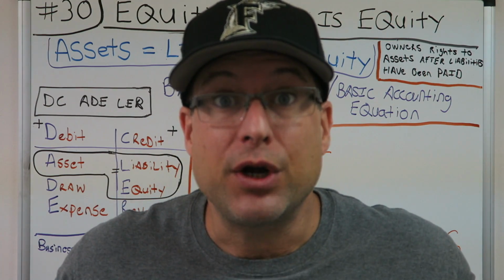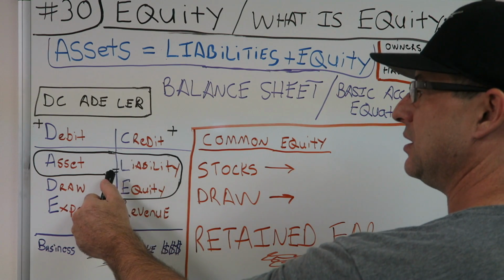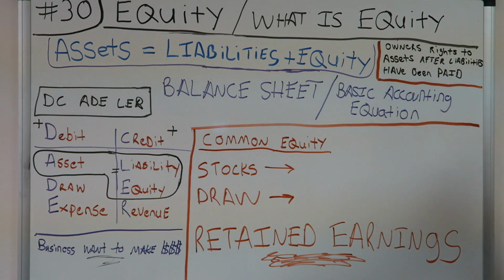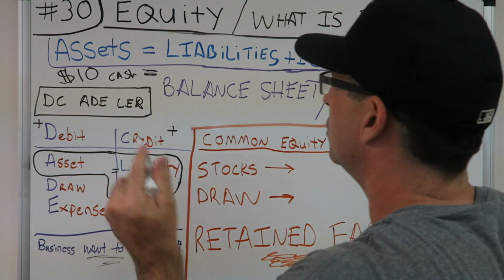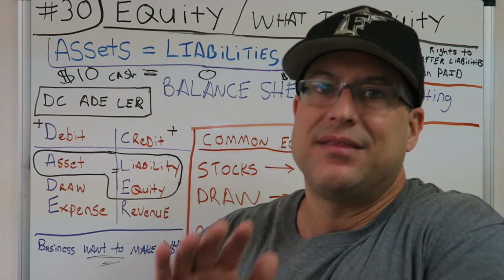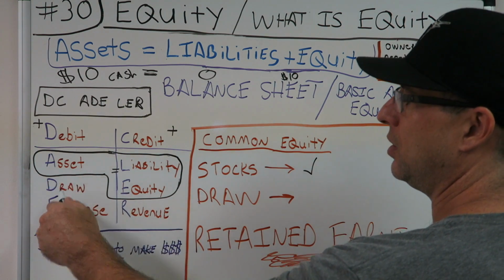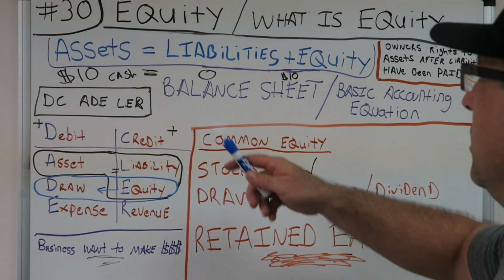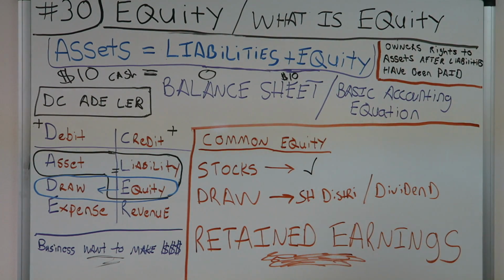Accounting for Beginners #30 / Equity / What is Equity / Accounting 101 / Balance Sheet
BEST ACCOUNTING PLAYLIST ON YOUTUBE ! Accounting for Beginners #30 / Equity / What is Equity / Accounting 101 / Balance Sheet I do my best in this video to discuss Equity and where it fits in the Balance Sheet & the basic Accounting Equation. Retained Earnings is a big part of equity. The easiest way to keeps debits and credits, and Assets = Liabilities + Equity ( Accounting Equation) straight. This is how i passed the CPA Exam to become a licensed CPA in the State of Florida. You can use the information in the video on your first day of Accounting class all the way tho being a CPA. Debits, Credits, Assets, Draw, Expenses, Liabilities, Equity, Revenue. This video has a very basic example and can be used in the most advanced situations. Learn Debits and Credits and the basic accounting equation which is assets = liabilities + equity. This will also help with the income statement which is Revenues - Expenses. I hope you enjoy the video. In this video i go over journal entries. Get your tips here in this accounting for beginners video. There is also information on the balance sheet here in this video. I also go over Accounts Receivable, Accounts Payable, Depreciation, Accumulated Depreciation, Putting Assets on the books, Fifo and Lifo Inventory Valuation, and so much more in this series for beginners.

Accounting for Beginners #25 Accounts Receivable Example / Accounting 101 / Accounting Basics

Accounting For Beginners #26 Reducing Accounts Receivable / We got Paid / Accounting basics